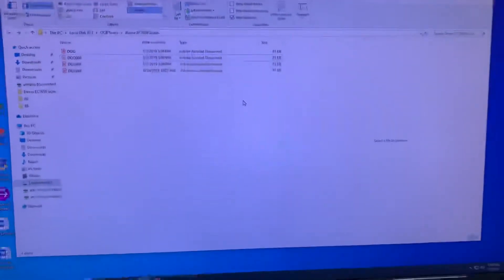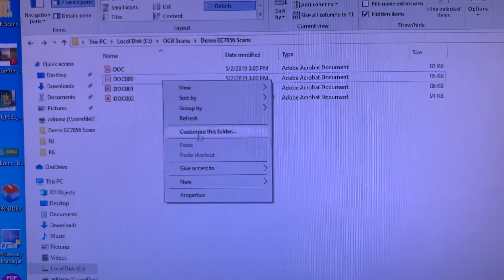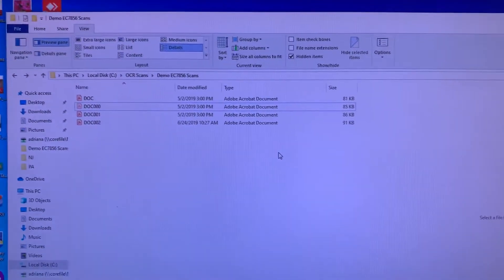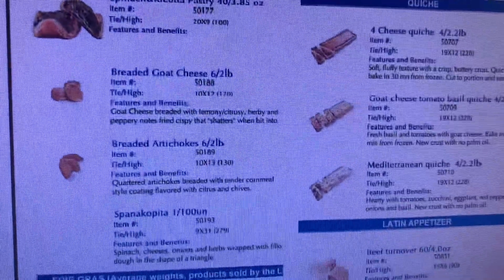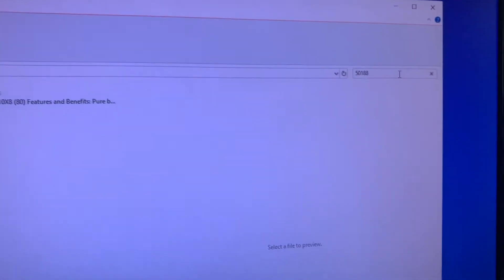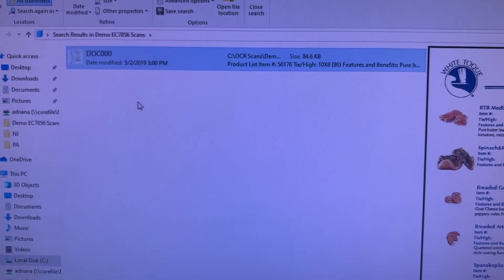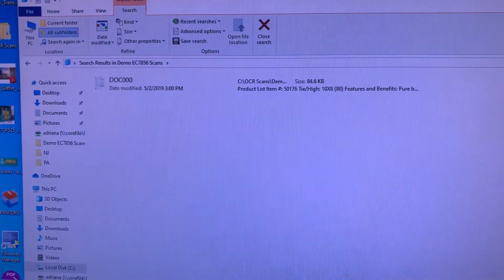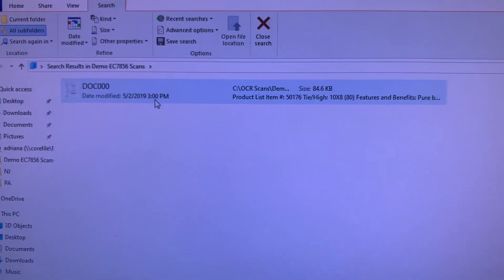Power of Text Searchable Scanning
OCR On Board Scanning Makes Finding Digital Documents Instant